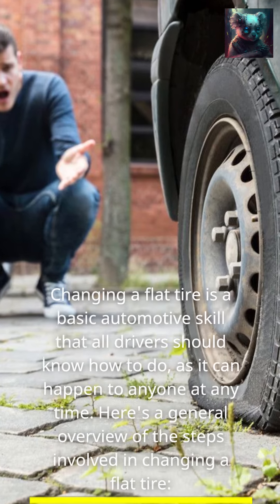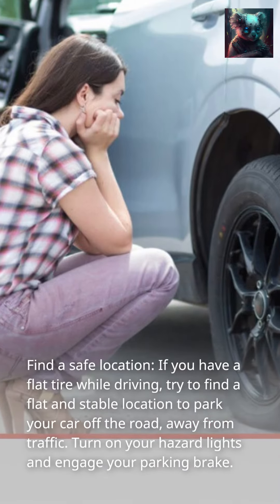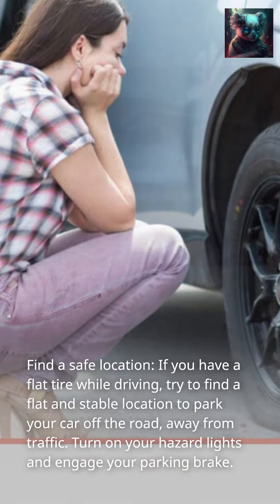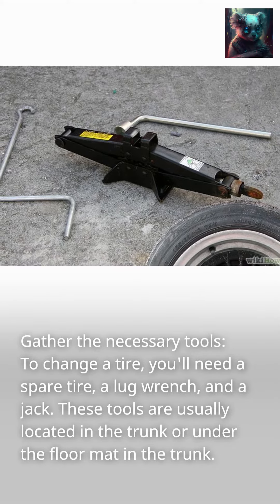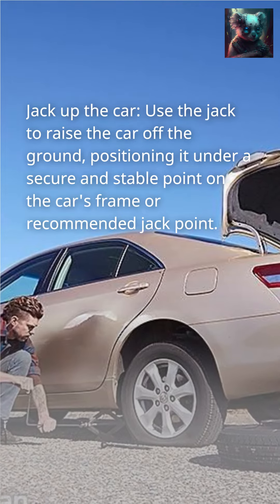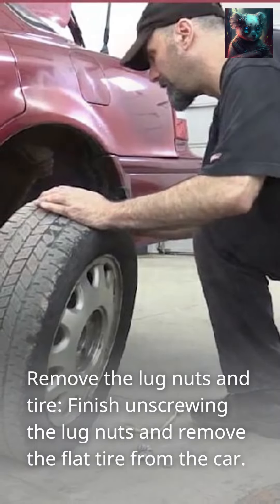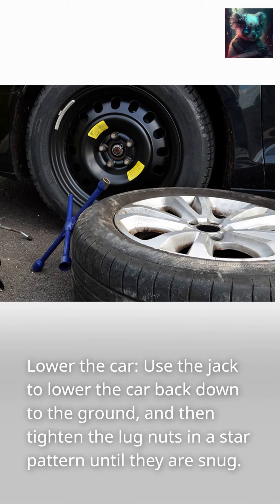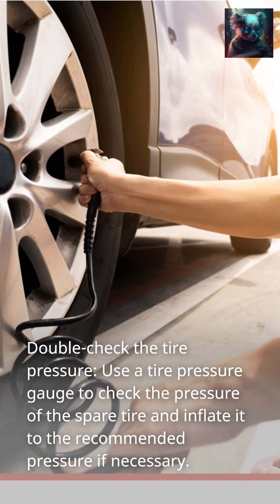How to Change a Flat Tire: Step-by-Step Guide for Drivers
In this video, you'll learn how to change a flat tire, a basic automotive skill that all drivers should know how to do. We'll go through the steps involved, including finding a safe location to park your car, gathering the necessary tools, loosening the lug nuts, jacking up the car, removing the lug nuts and tire, mounting the spare tire, lowering the car, double-checking the tire pressure, and cleaning up. Whether you're a new driver or just need a refresher, this guide will help you get back on the road safely and quickly.